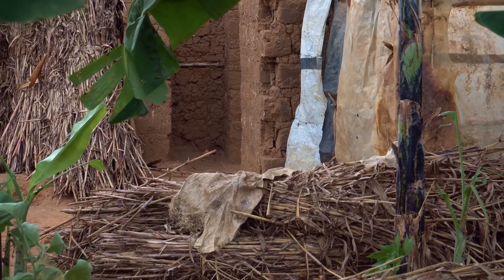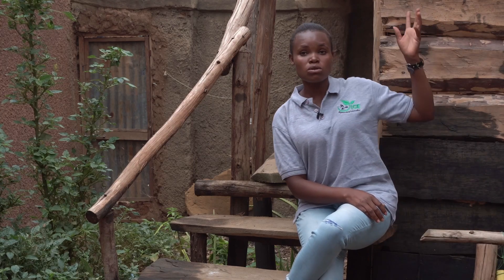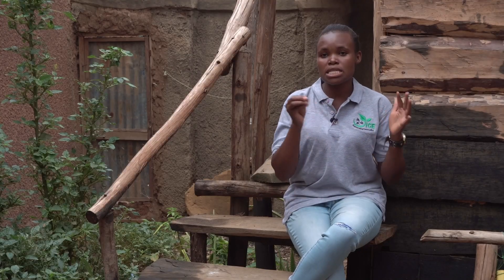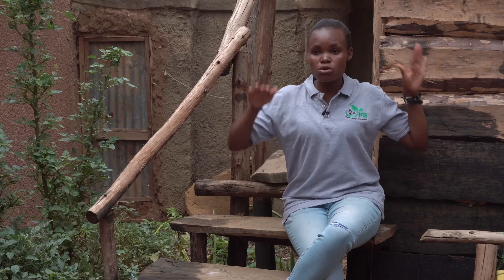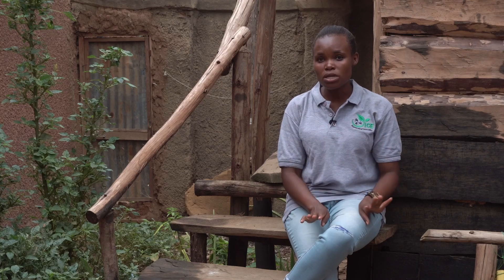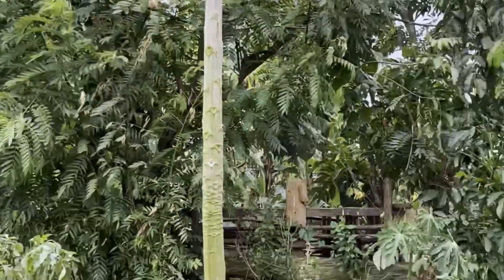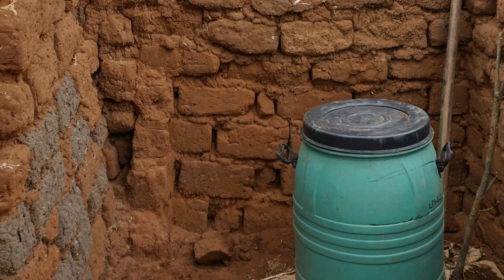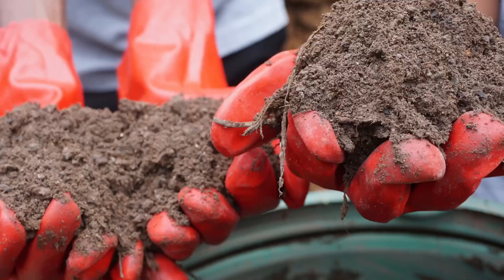YICE Uganda | Urine-diversion dry composting toilets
Join Winnie Tushabe, co-founder of YICE Uganda, and Ecosan user Uwizeye Salima, in exploring Ecosans.

In the Nakivale refugee camp in Uganda, refugees are given a small plot of land to build a dwelling and farm food on. Re-Alliance's partner organisation YICE Uganda (Youth Initiative for Community Empowerment) is working with families to create kitchen gardens but yields are limited because the soil is poor.

Re-Alliance and YICE collaborated to build eight urine diverting dry toilets (or ‘Ecosan’ toilets) for families. By separating the urine and faeces, the volume of composting waste is reduced, extending the capacity of the compost chamber and giving an immediate source of fertiliser in the form of urine, which, when diluted 1:10 - 1:20 with water, is an excellent fertiliser rich in nitrogen, potassium and phosphorus. Diverting the urine away stops the compost chamber from becoming anaerobic and smelly and the addition of wood ash or saw dust, after using the toilet, acts as a dehydrating cover material.

This design used recycled plastic barrels as containers for the faeces, which ensures no ground pollution. Once nearly full, the barrel is moved aside and replaced with a fresh barrel. With the hot composting achieved inside the barrels, compost can be created in under 12 months in the Ugandan climate. The compost is used to enrich the soil around fruiting trees and bushes.

Find out more about this design and create your own with our free guides